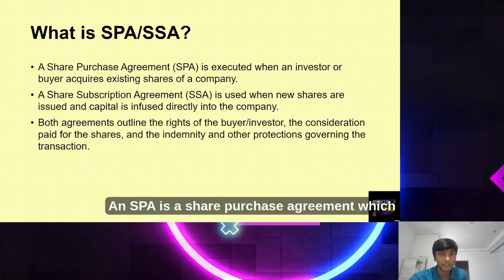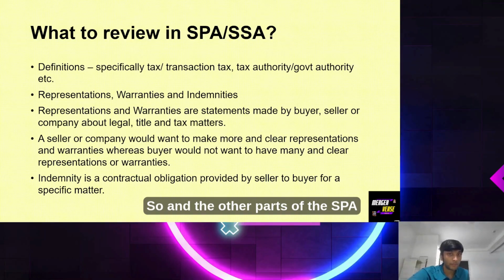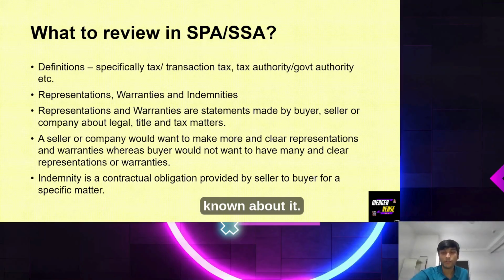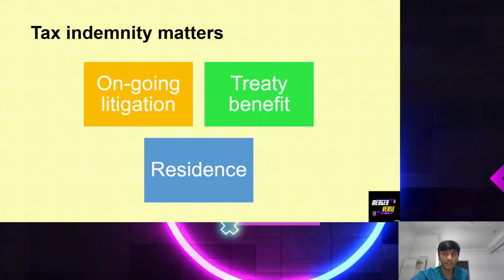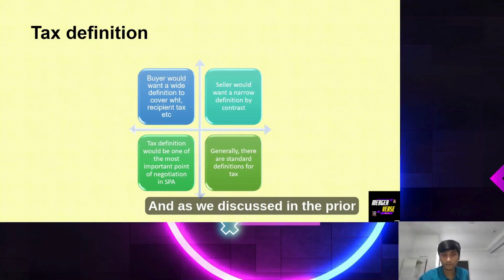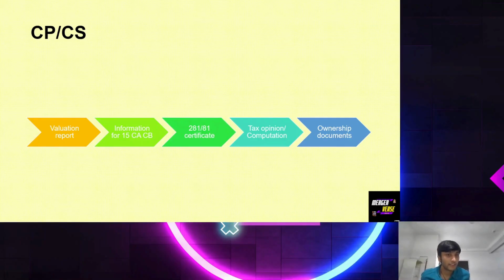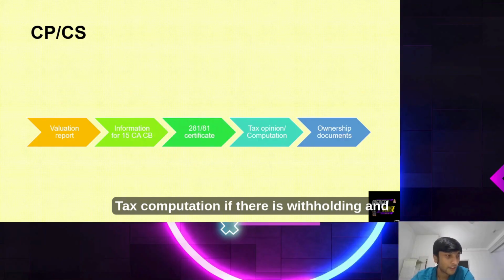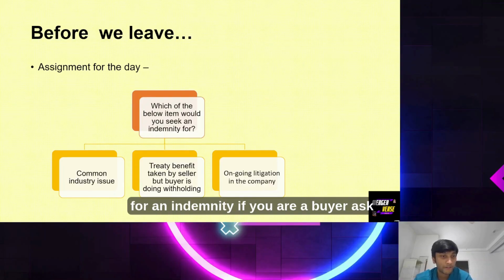How Private Equity buy shares M&A Tax Course 2